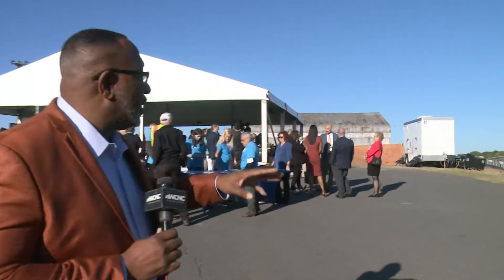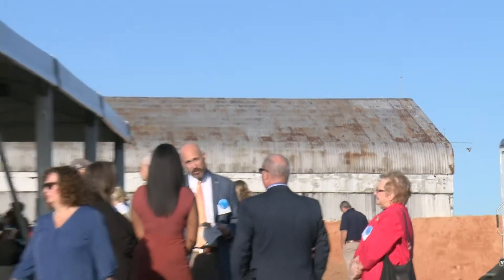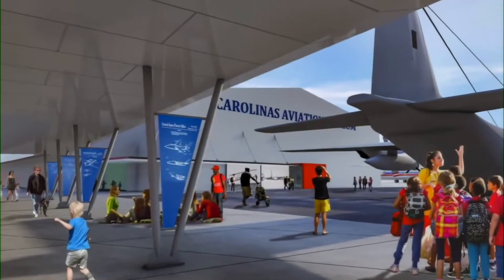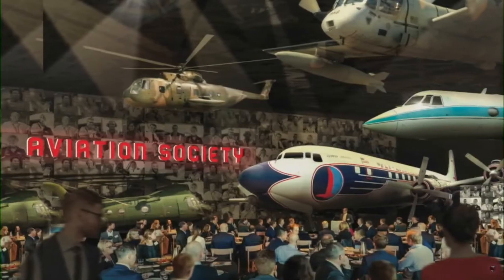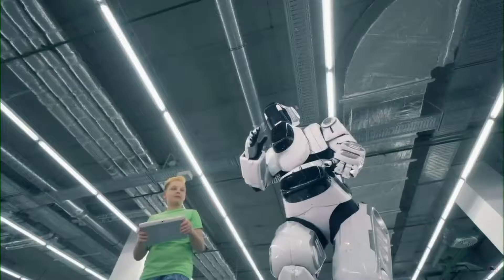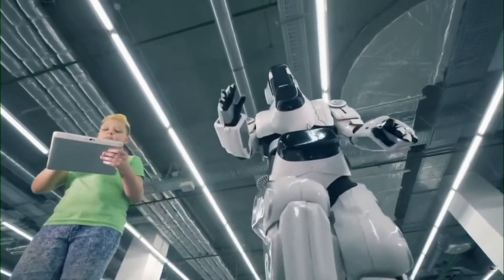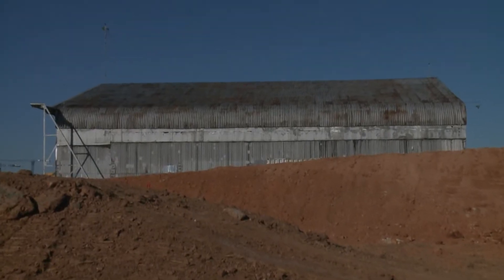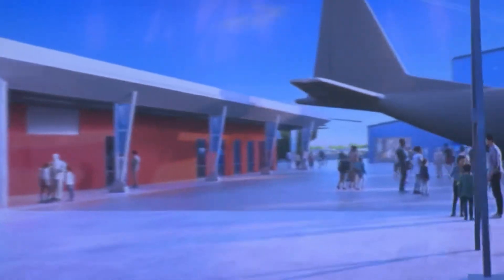Groundbreaking held for new Carolinas Aviation Museum facility near Charlotte Douglas Airport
Ground was broken Tuesday for the future 105,000-square foot facility for the Carolinas Aviation Museum, which will be renamed after the heroic pilot C. B. "Sully" Sullenberger, who landed a U.S. Airways flight safely in the Hudson River in 2009.

The multi-building campus will also include flight simulators, immersive multimedia, interactive exhibits and STEM education programs.